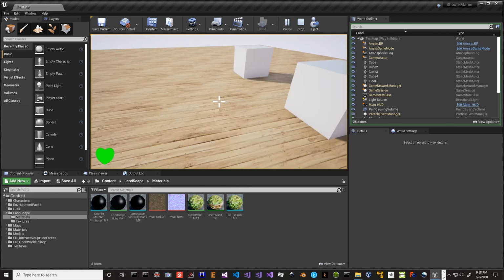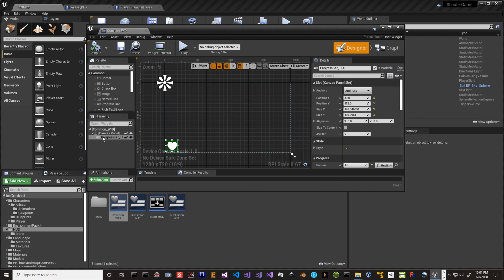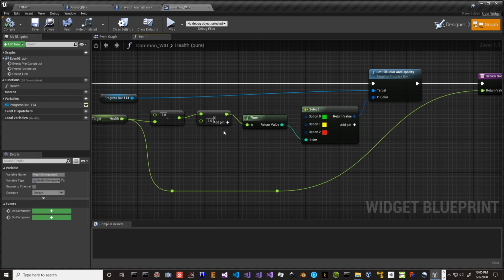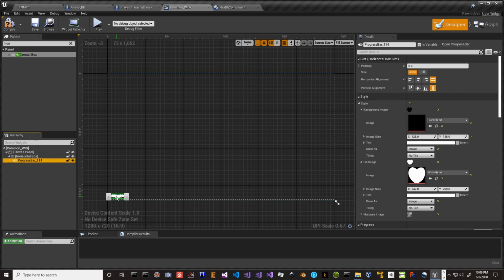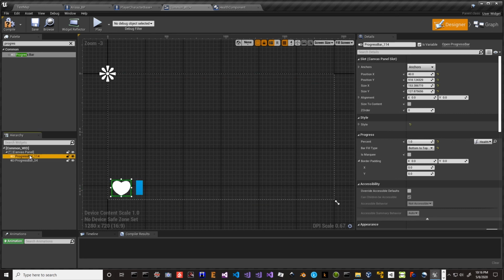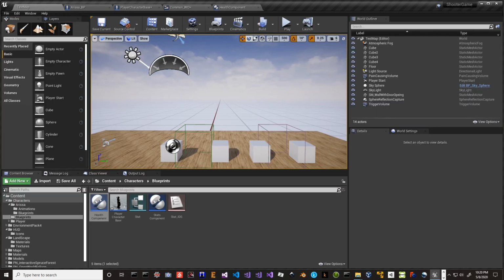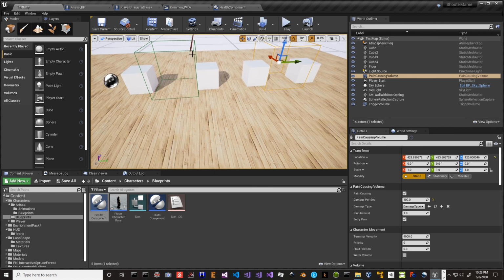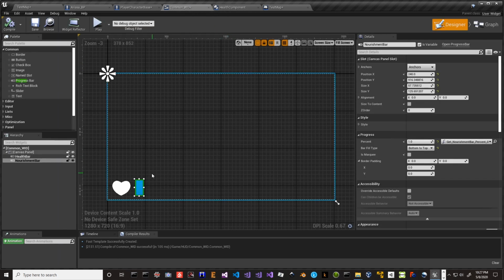Ep 25 Health HUD